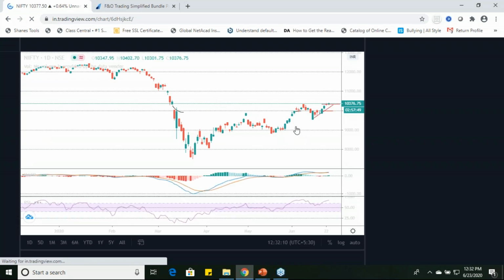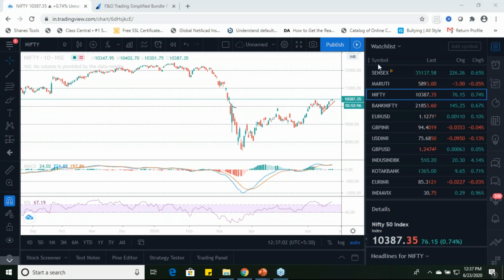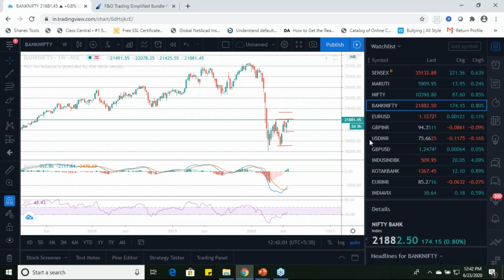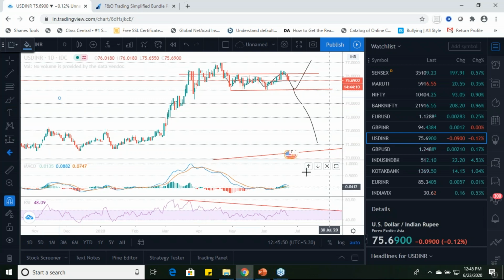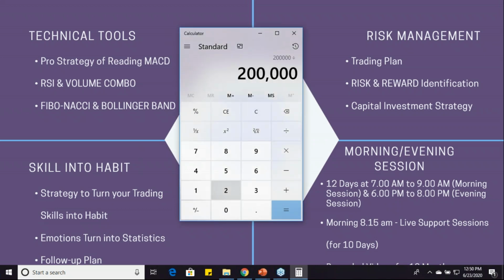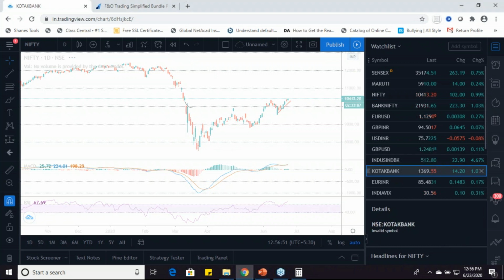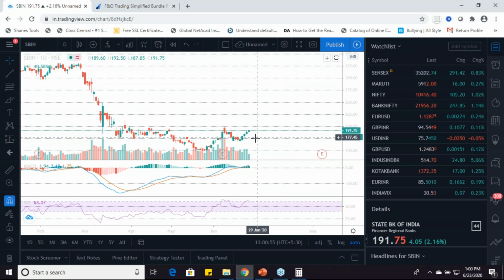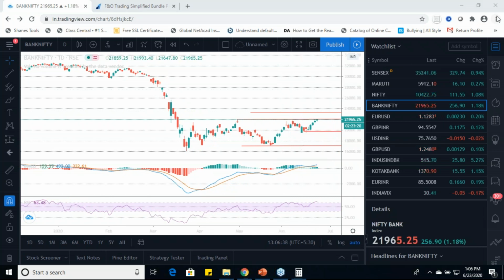25 Mins Tuesday Special | Market Views - 05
Welcome to our Special Market Views Sessions.  Where we'll be sharing with you our views on Equity & Currency Markets trends with respect to technical Analysis. Along with we'll be sharing updates about our upcoming paid workshop details with you.
Learning New Skills Can become your Hobby.

With our Latest Updates about Investiture Platform or upcoming program.